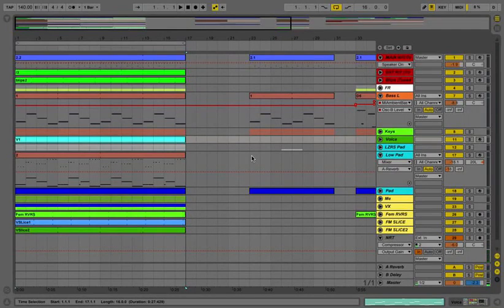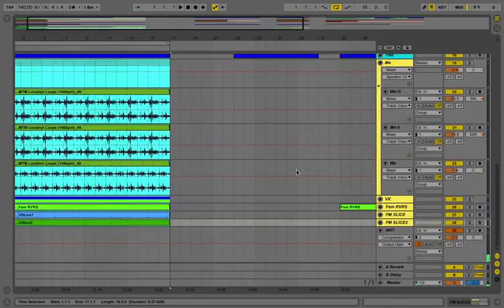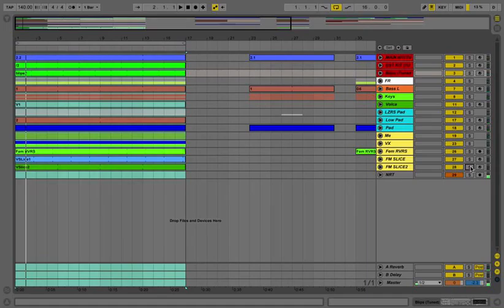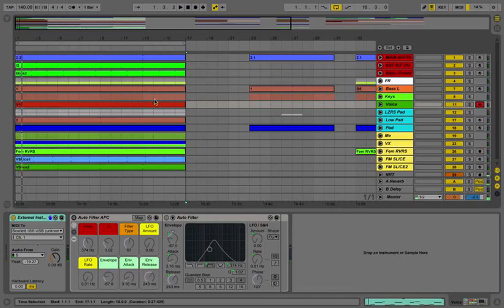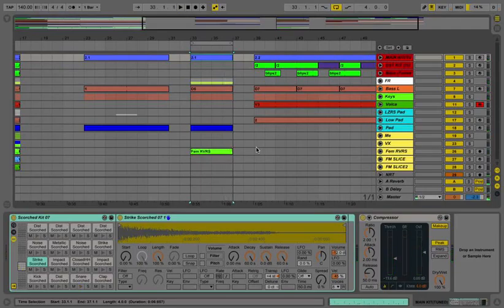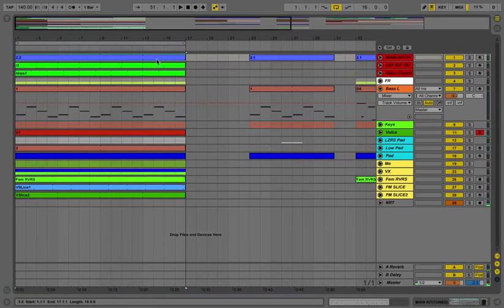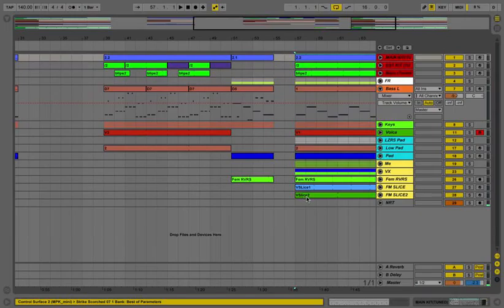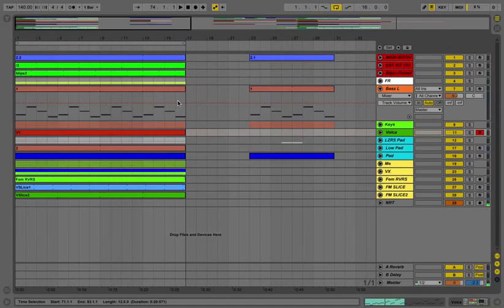Day FiftySeven: Maximal Density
Using the part of the song where every single layer plays together to try to figure out what's missing, how does the song get there and where to go from there on...
read all about it here: http:74in74.tumblr.com